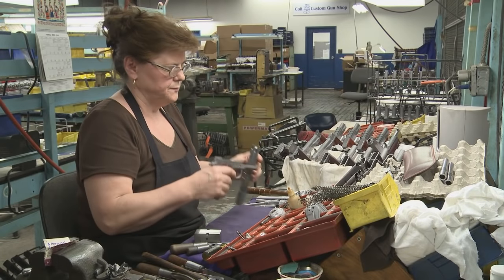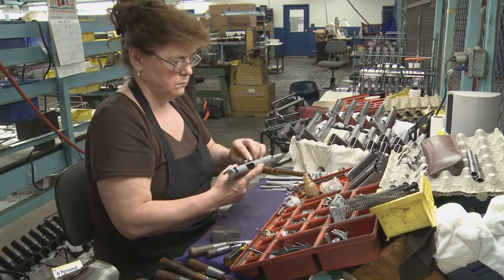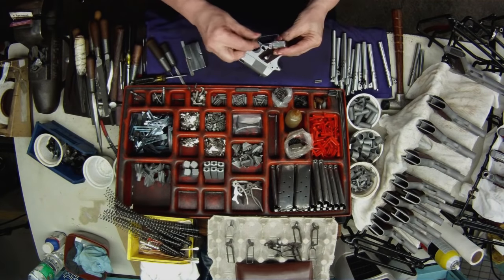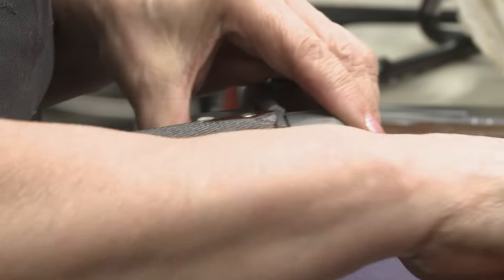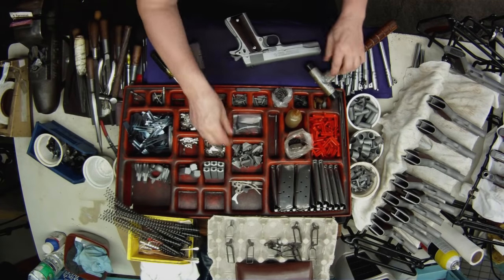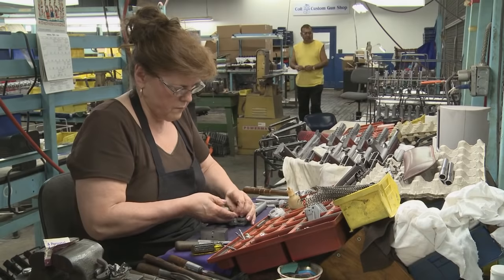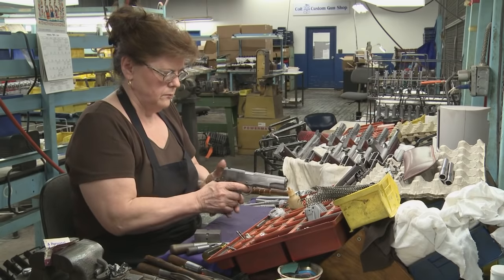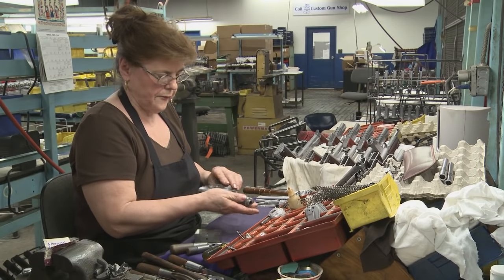Assembling a Colt Government 1911 at the Colt Factory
Ever wonder how a Government Model 1911 is assembled at the Colt factory?

Here is an excerpt from Panteao’s Colt Model of 1911 documentary video.